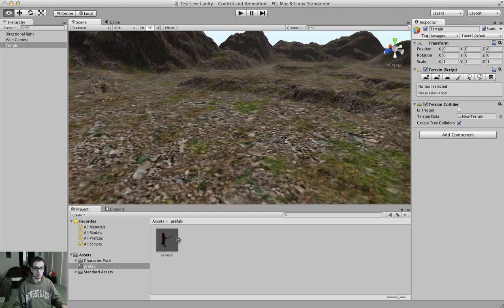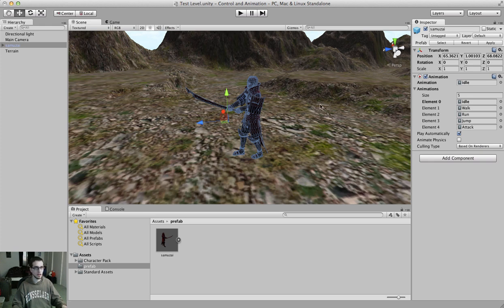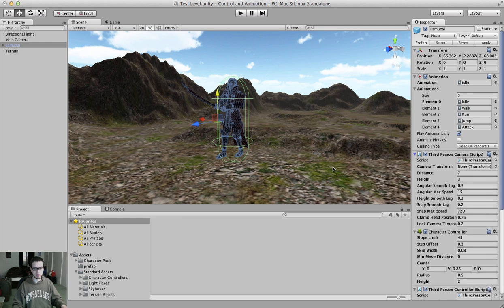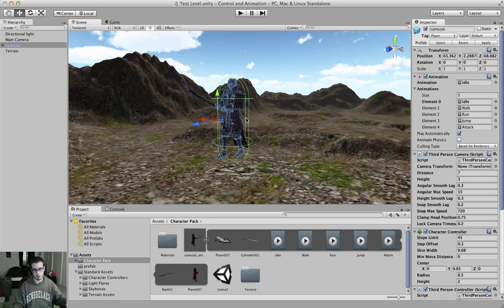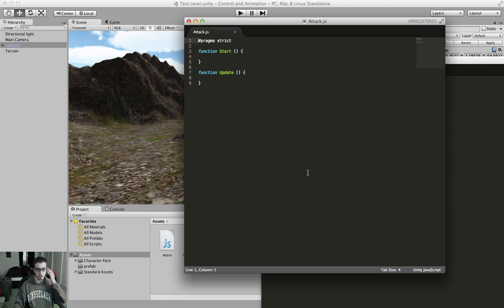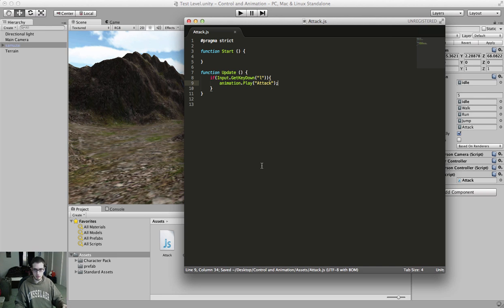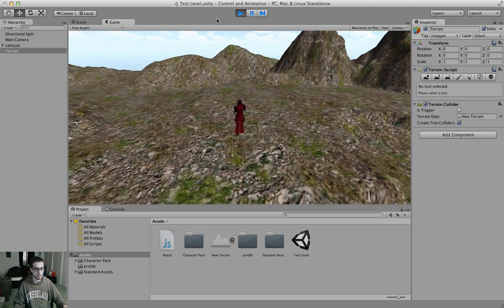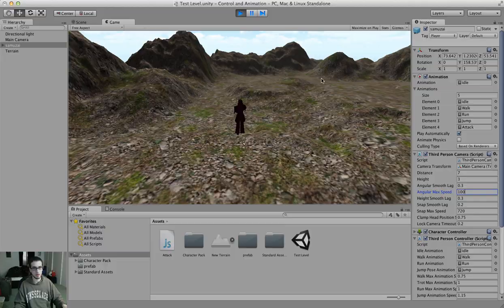Animating a Player Character in Unity 3D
In this video, I'll show you how to get your character moving and enable its built-in animations. Many character models from the Asset Store come with this stuff; now you'll know how to use it!